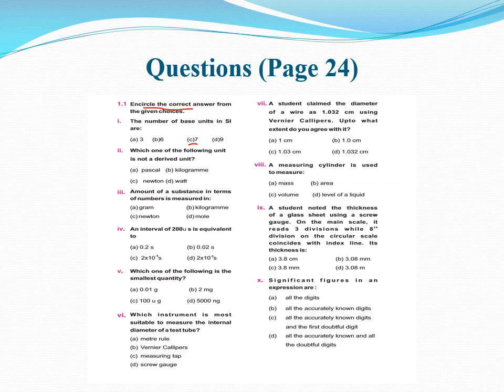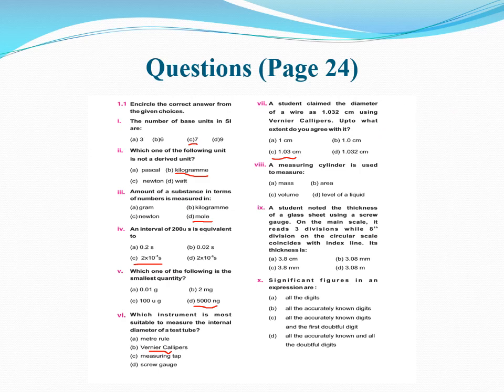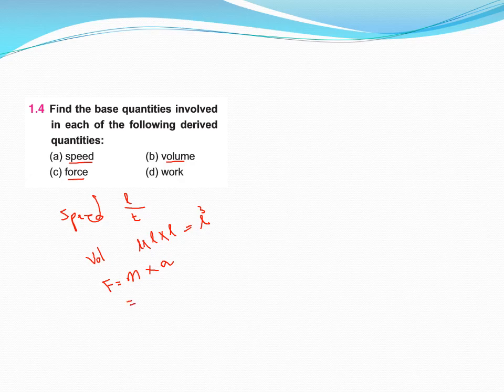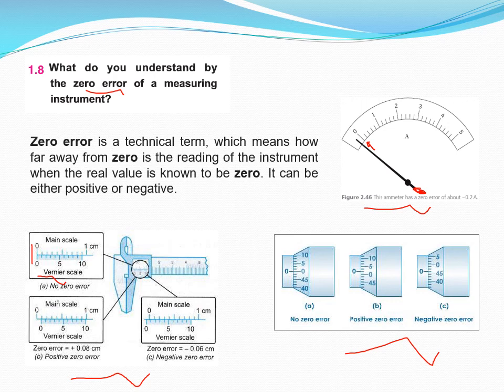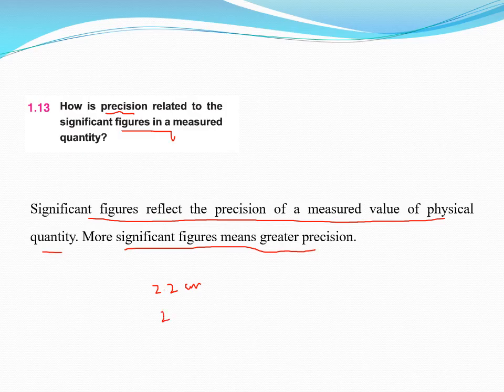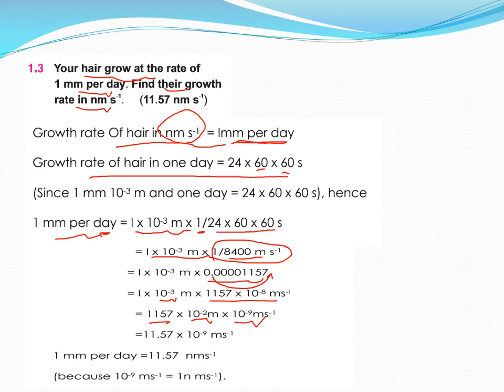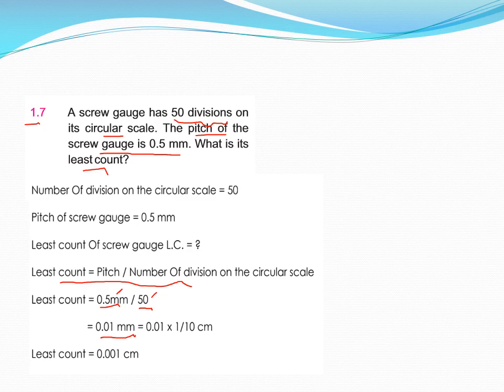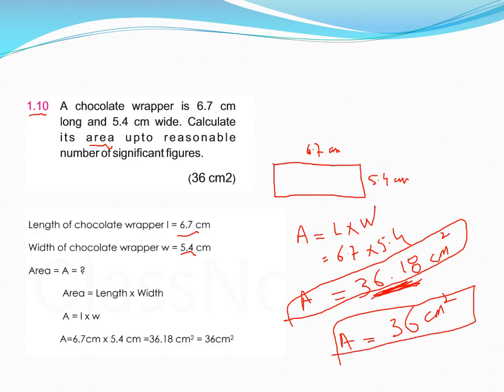Physics 9th Lec 03 week 02